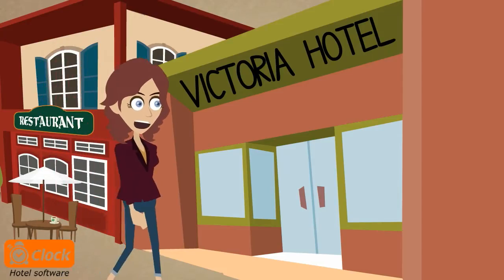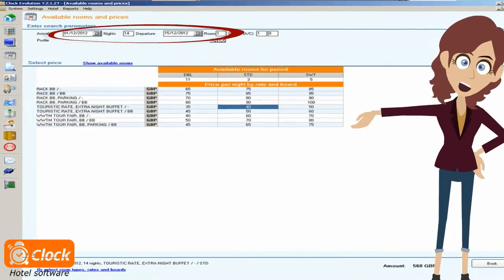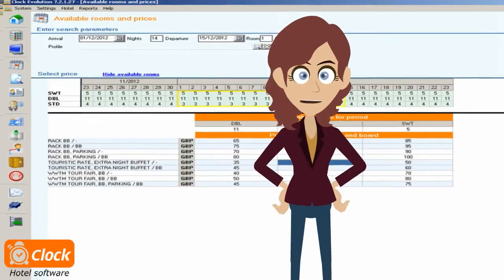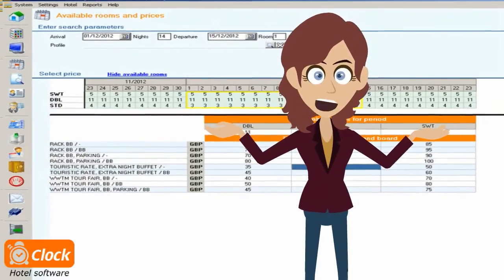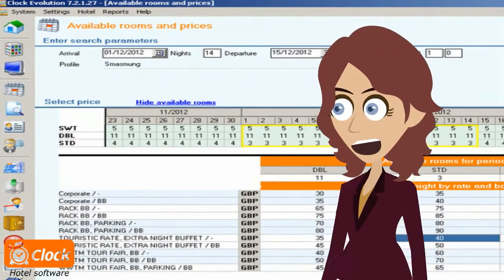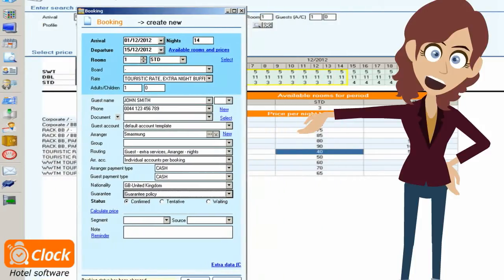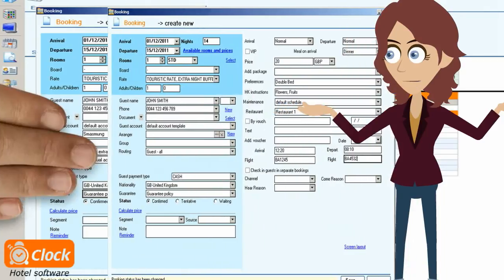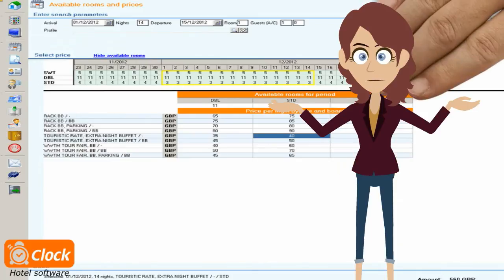Individual Reservation with Clock Evo Hotel Software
See how you can make individual reservations with Clock Evo hotel PMS.
Check also our cloud based property management system Clock PMS